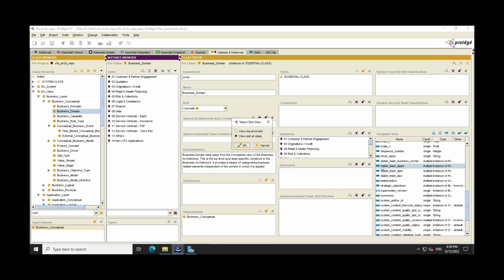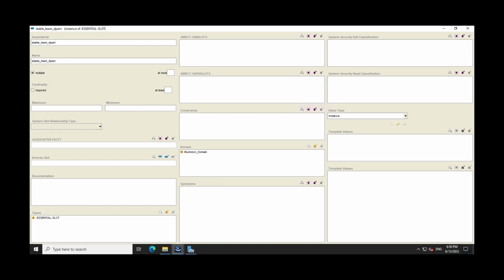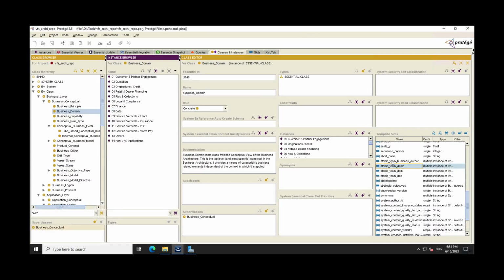Essential Open Source Edition - Problem of Slot Position in Screen